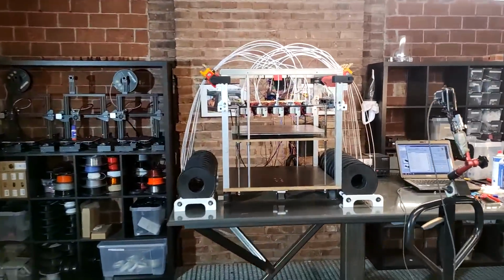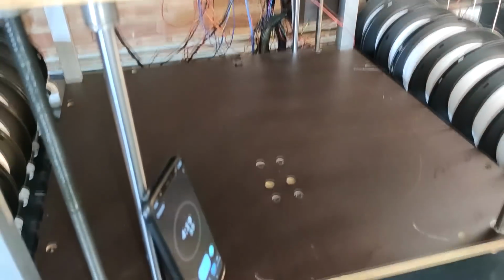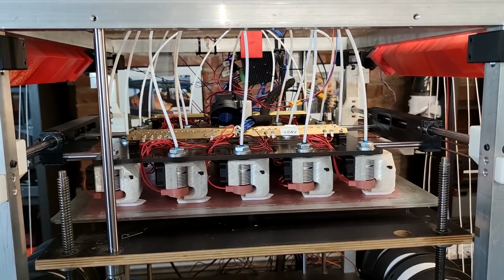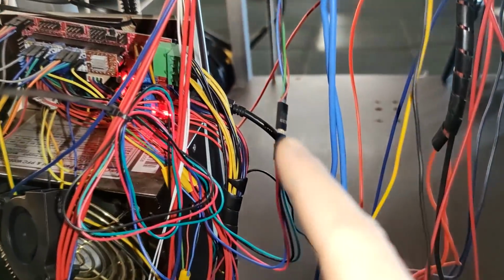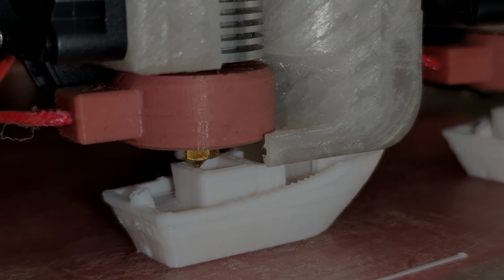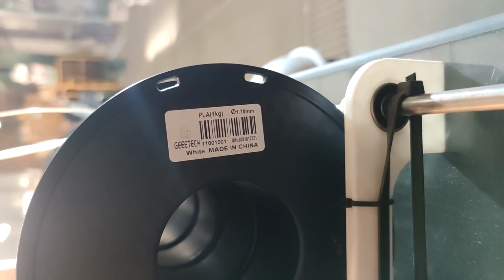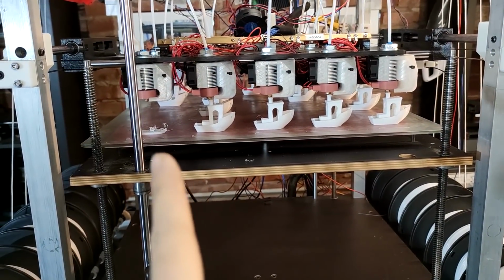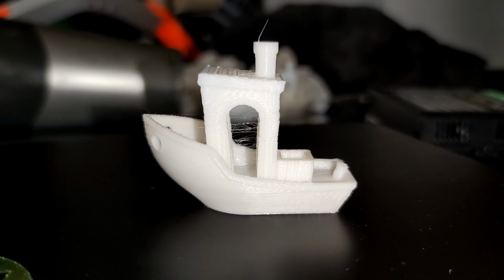How I printed all these Benchys in less than 1 Hour!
This is my first entry to the SpeedBoatRace - what do you think?!

A huge thanks to the community that makes these kind of challenges a thing!

But especially to @AnnexEngineering @MirageC @247printing @Vez3D for all the great input and the competition!